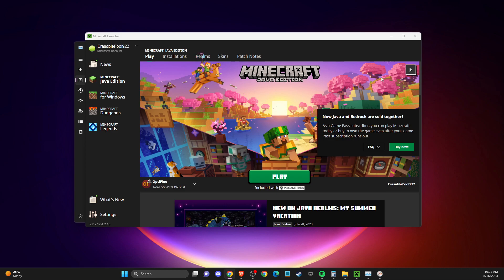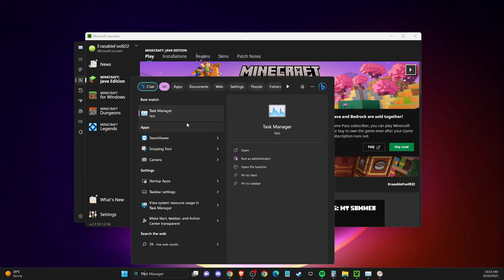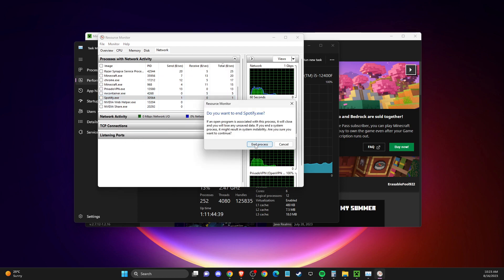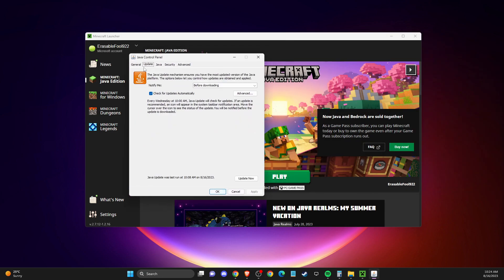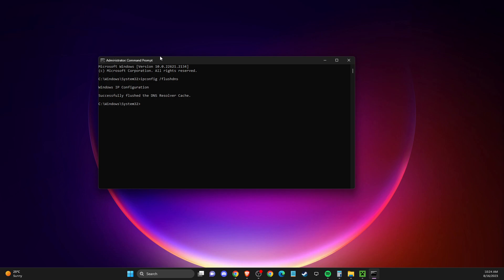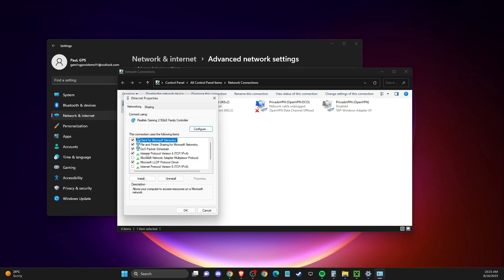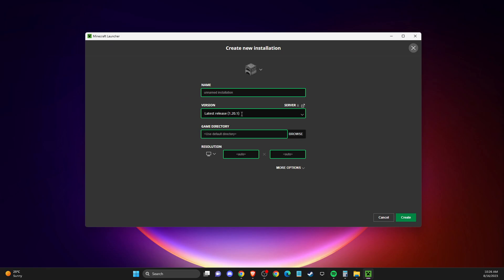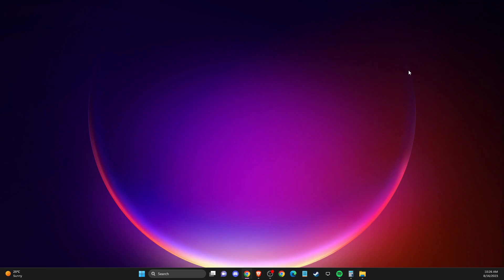Fix Internal Exception Java.iO.IOException An Existing Connection Was Forcibly Closed on Minecraft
In this video I will show you Fix Internal Exception Java.iO.IOException An Existing Connection Was Forcibly Closed on Minecraft It's really easy and it will take you less than a minute to do it!